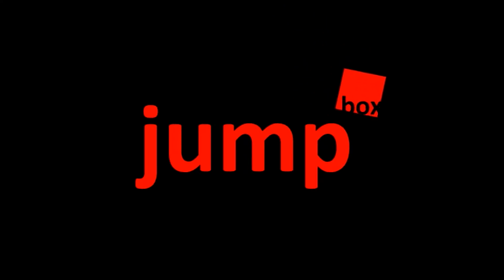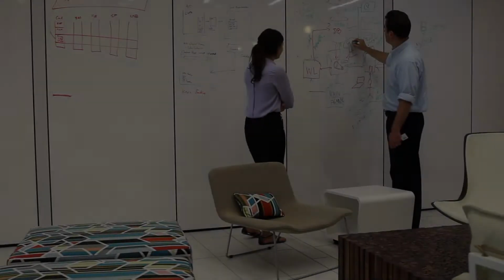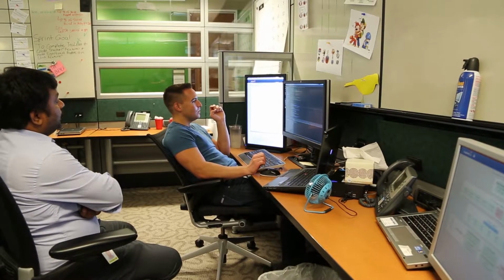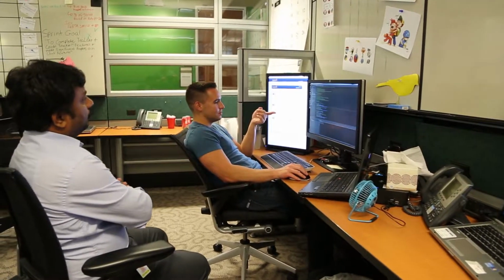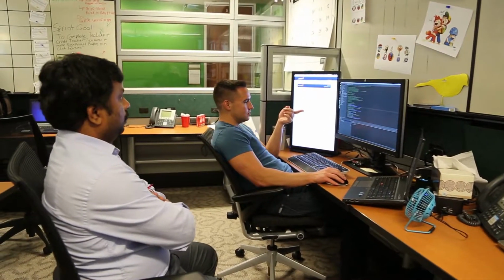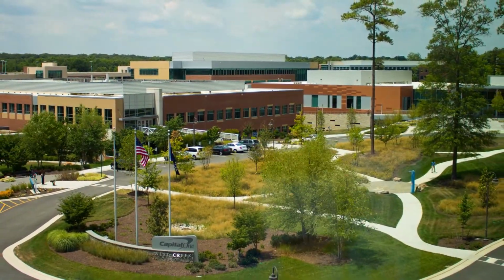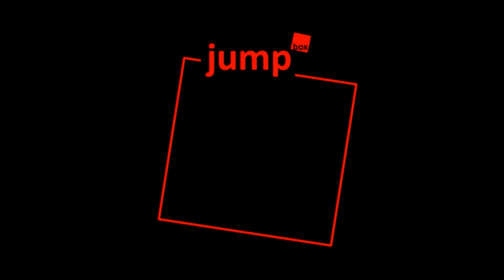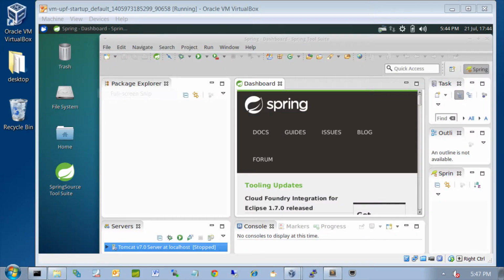jumpBOX Promo v1